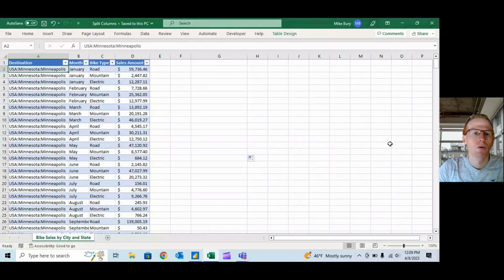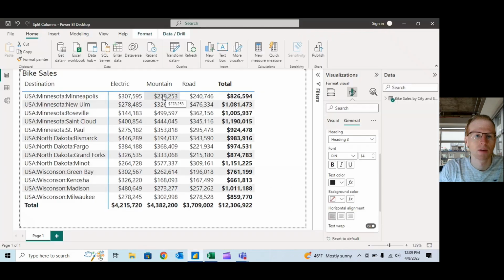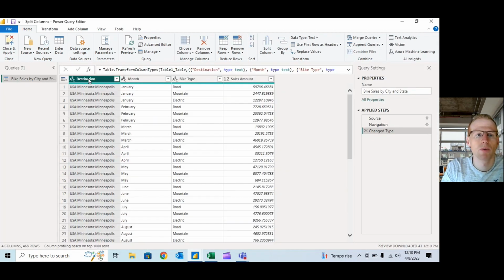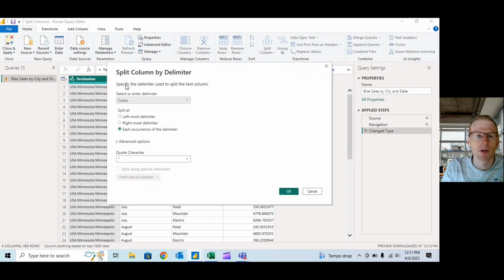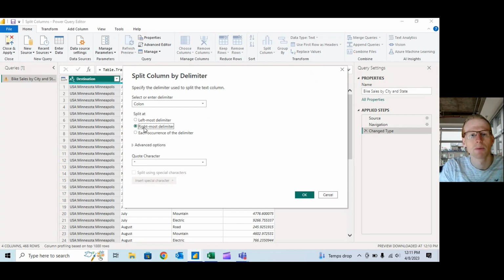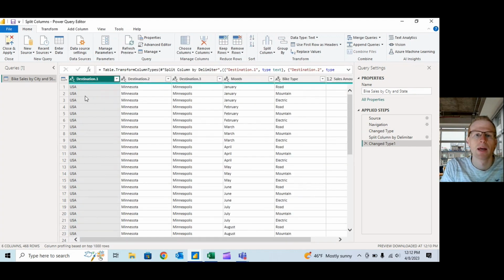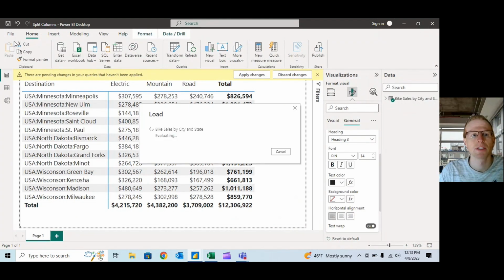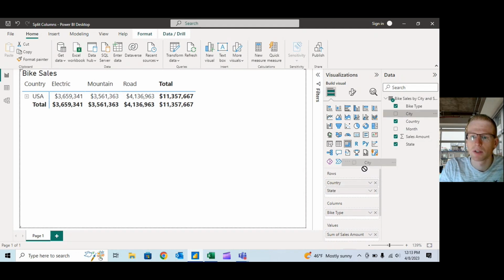Power Query Editor-Separating a column into two columns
In this video we walk though how to separate a column into multiple columns using Power BI's Power Query Editor.